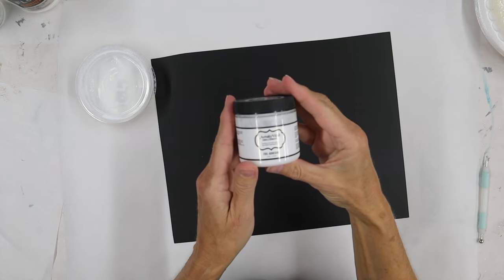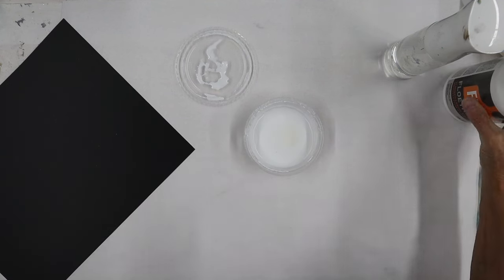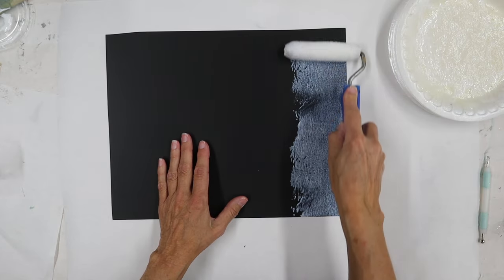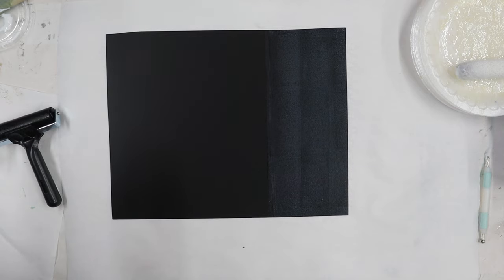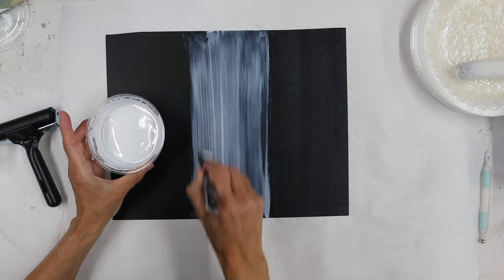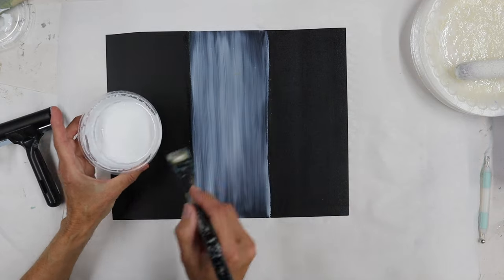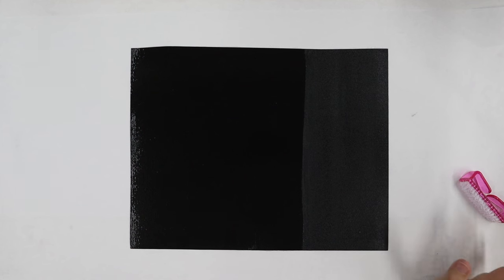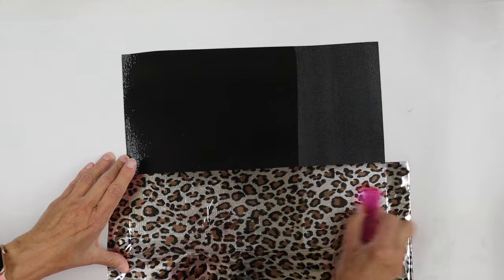Foil Adhesive | Brayer Tool & Floetrol Tutorial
Products I used:
Spray Mist Bottle